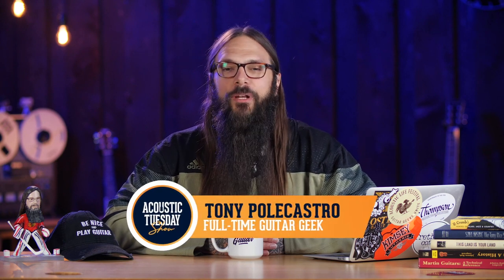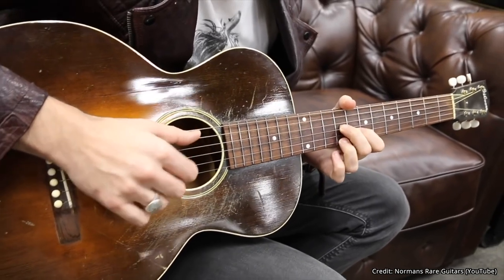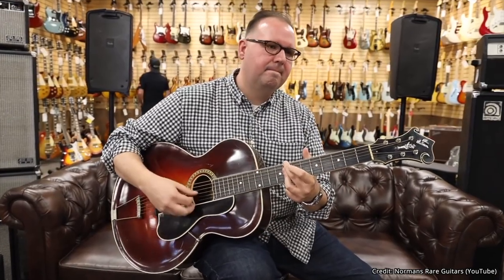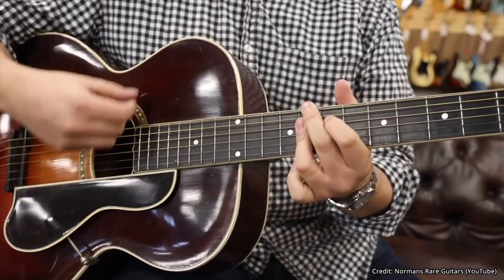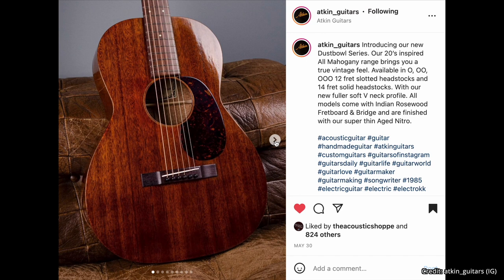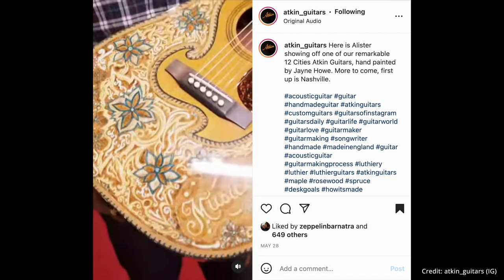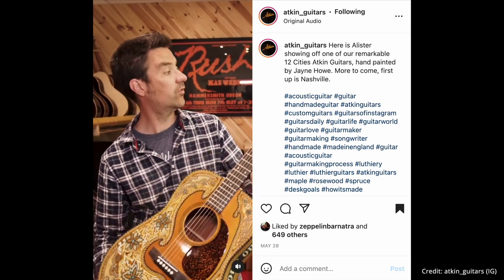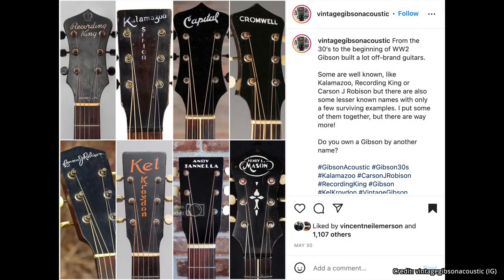10 Best Gibson Acoustic Guitars Ever Made ★ Acoustic Tuesday 245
Gibson has an incredible history of making some of the best acoustic guitars. But after 100 years, which ones are their best acoustic guitars ever made?

Whenever I talk about Gibson Guitars, I'm always sure to upset, puzzle, dazzle, and mystify some folks. So, before you go any further, I want you to know this is just my perspective on things. Take it for what it's worth. I've played thousands of guitars for even thousands of more hours.

When I made this list I wanted to remove some of the super expensive, vintage Gibson acoustic guitars that are truly cost prohibitive. Many Gibson acoustic guitars are just way too expensive, but just know I considered putting them on this list.

From the Keb Mo signature to the True Vintage J-200, there are some incredible guitars on this list.

In addition to talking about some of the best acoustic guitars Gibson has made, we'll take a look at some comments from the episode I did on the 10 best guitar albums from the '80s. Seems like a ruffled some feathers, so be sure to tune and see if you agree with your fellow TAC Family members!

00:00 - Intro
02:05 - 10 Best Gibson Acoustics Ever
18:26 - TAC Guitar Lick Challenge
25:31 - Comments Roundup
31:01 - Guitarsenals
33:44 - Acoustic Guitar News